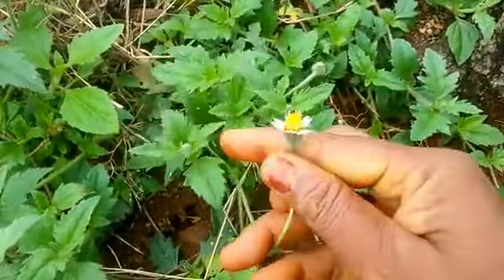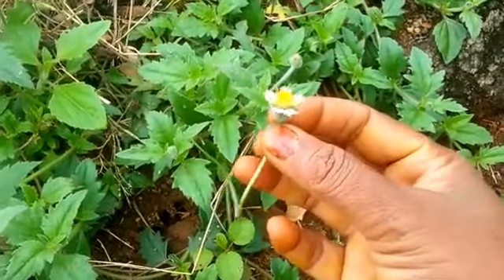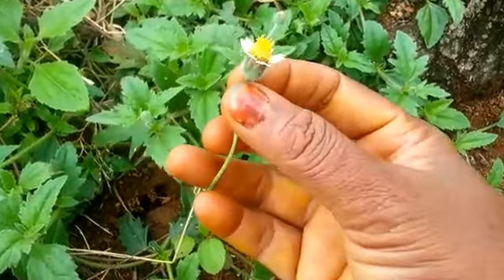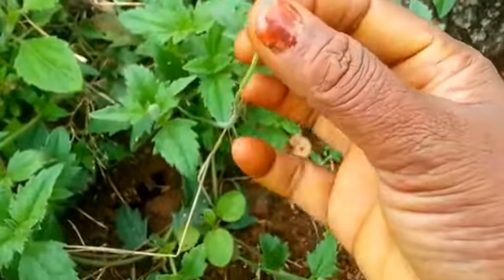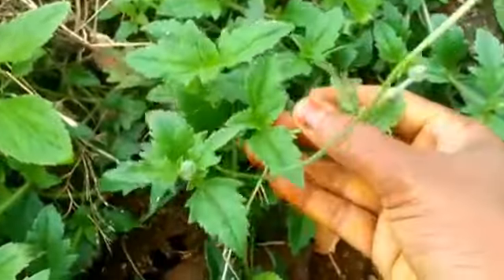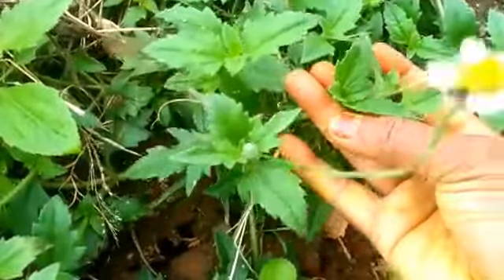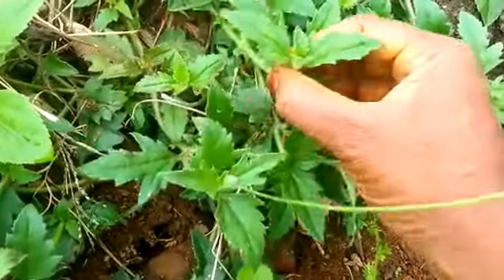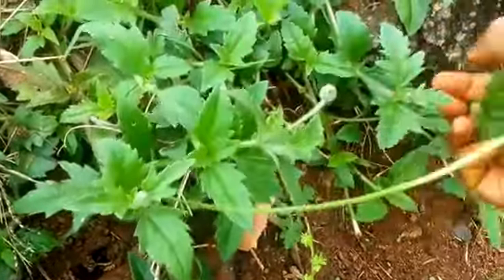மூக்குத்தி பூண்டு செடி | Coatbuttons [Tridax daisy] Herbal Plant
மூக்குத்தி பூண்டு [கிணற்றுப்பாசான், வெட்டுக்காயப்பூண்டு ] | Coatbuttons [Tridax procumbens, Tridax daisy]